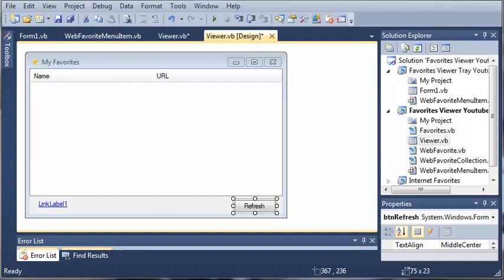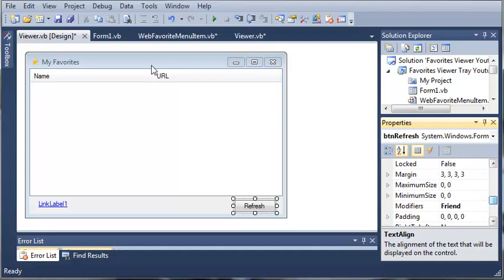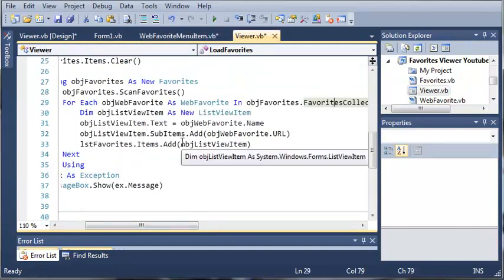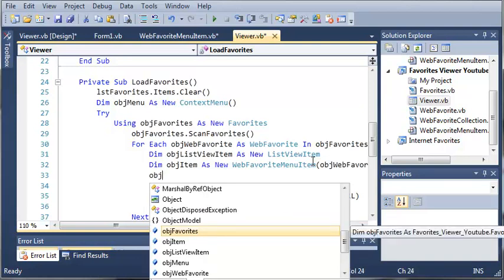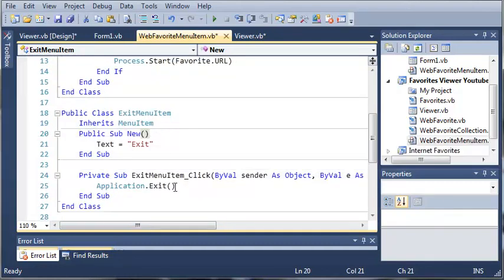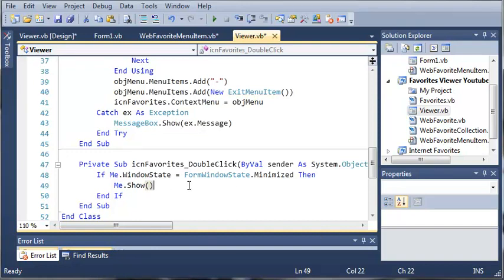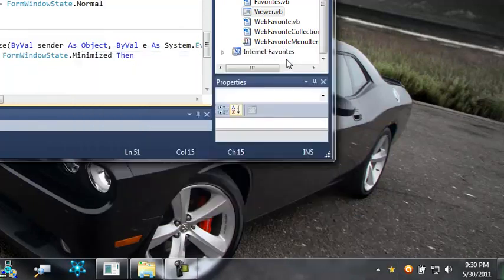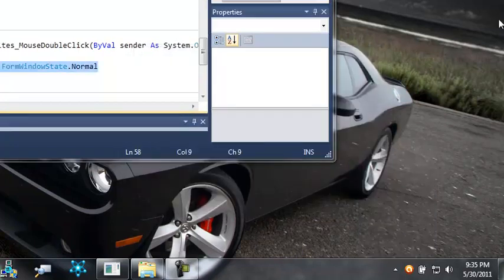Visual Basic Tutorial 200 Combining The Favorites Tray And Favorites Window 476 X 854